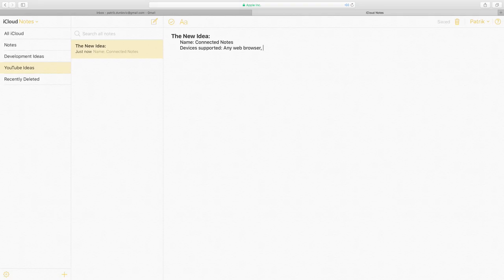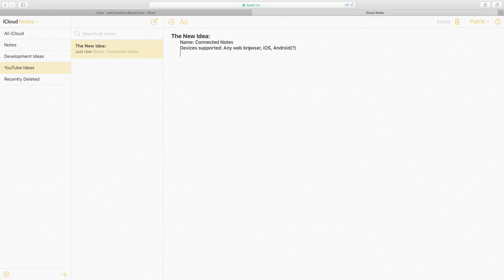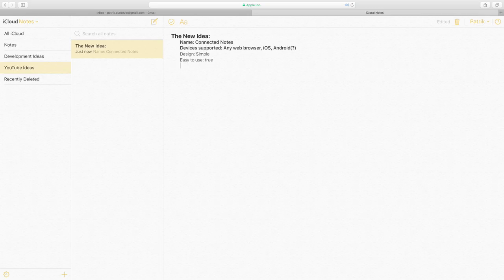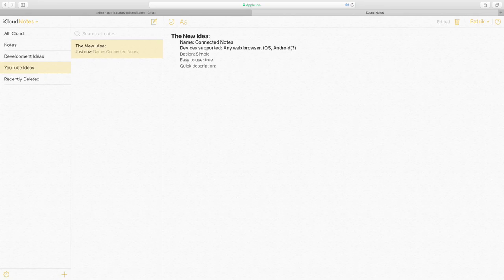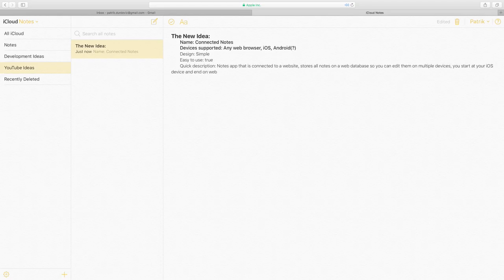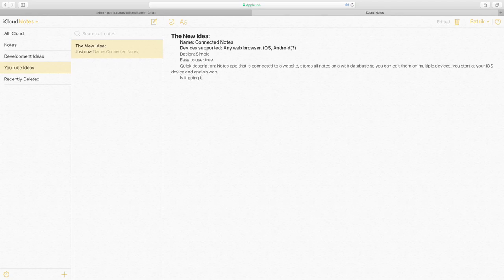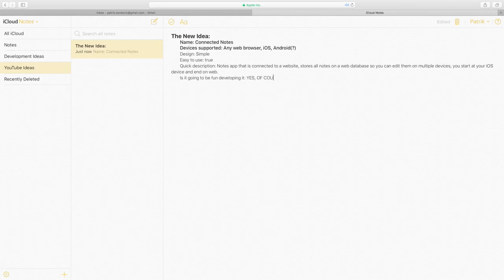[iOS/Web]Connected Notes Project Episode #1 - Introduction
Hi guys,
Today I'm introcucing you to our new project that we are going to te working on, it's called Connected Notes, it's basically notes app that connects between iOS, Web and Android(at the end if I receive  feedback that you want me to do it). The main idea is that you can edit your notes on all 3 types of devices.

Should I do not so important parts of project on live streams(like design of web/iOS/android, it will be fun, you will be able to recommend me thing I should implement in design)?

Schedule:
1 video per week,
At friday at 21:00/9:00 PM CET(Central European Time)

Video / Audio Quality:
Quality: Apple ProRes 422